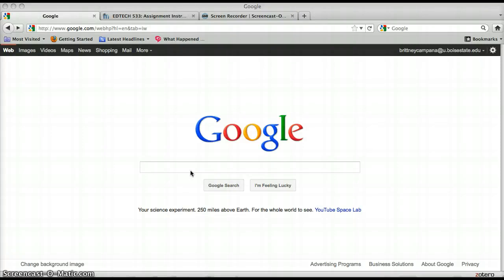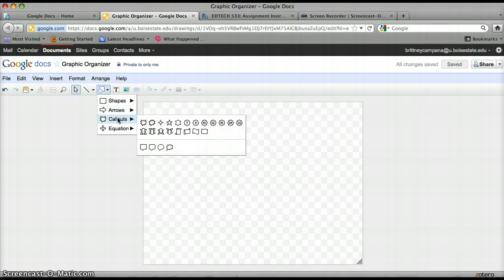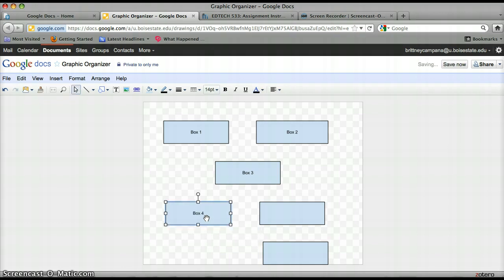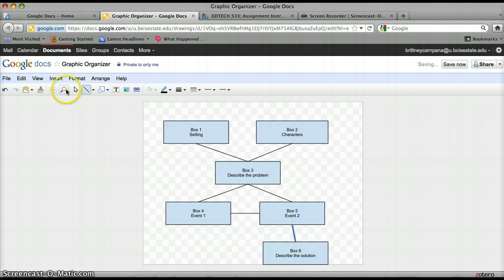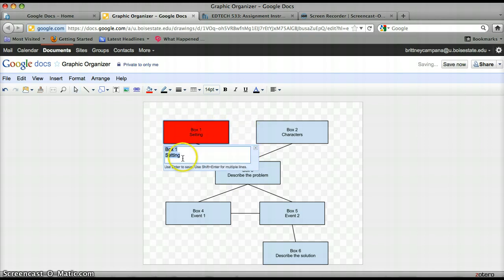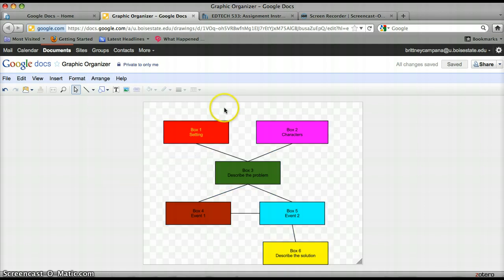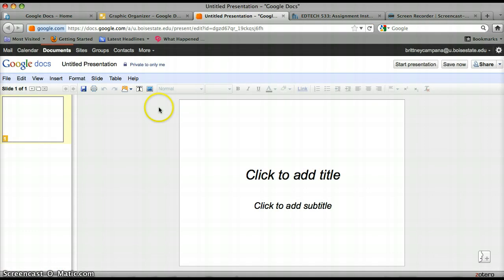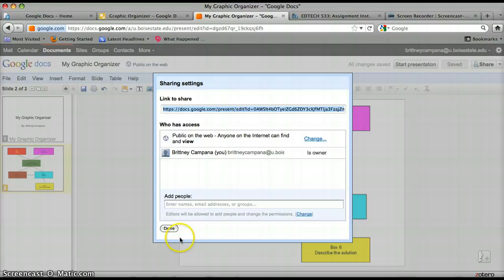Software Tutorial-Google Docs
Short tutorial on google docs drawing.